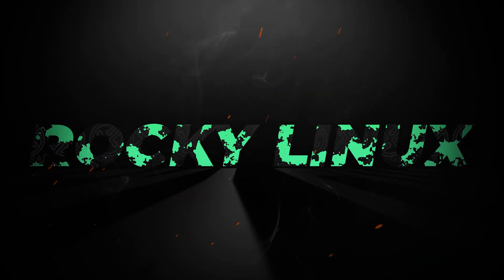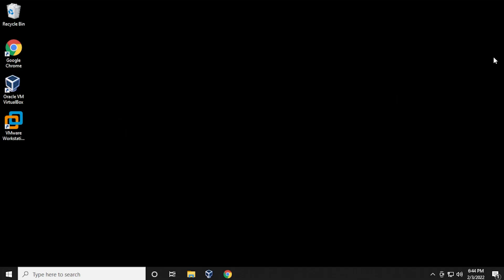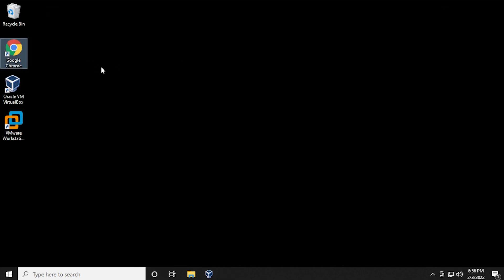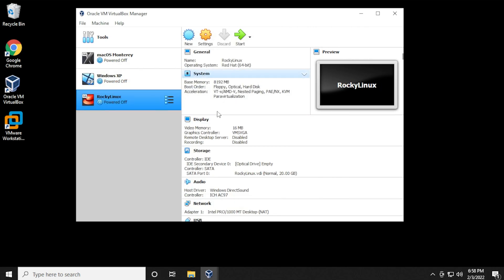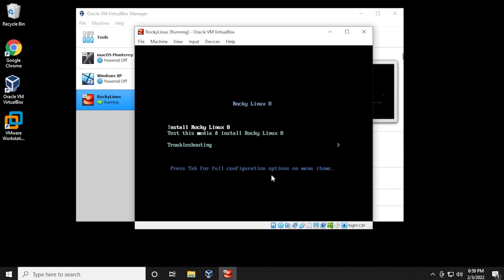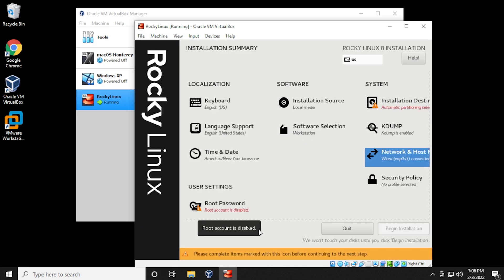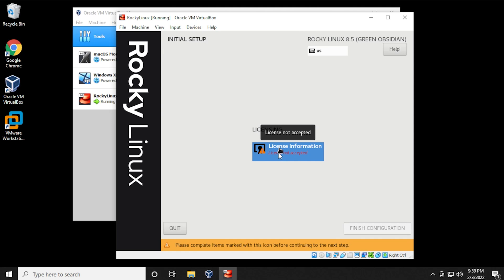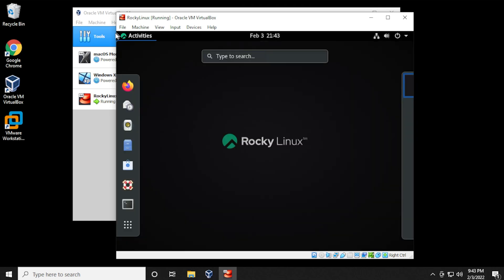How to Install Rocky Linux 8 on Virtualbox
In this video, I will walk you through the installation of Rocky Linux on VirtualBox in and Windows 10 PC. If you have installed Linux on VirtualBox before this will be similar with a few settings that need to be added. I have included download links for Rocky Linux, VirtualBox, as well as installation guides for Windows.